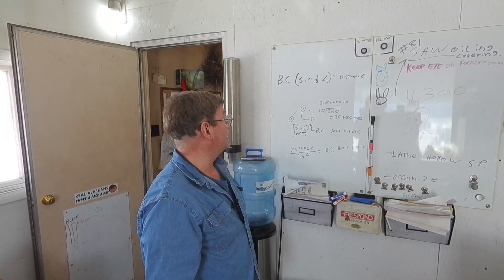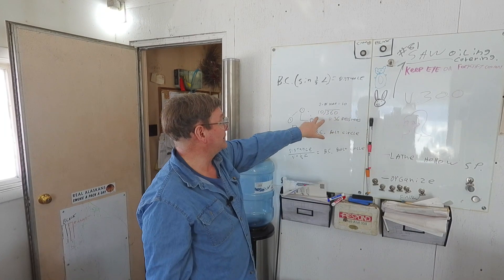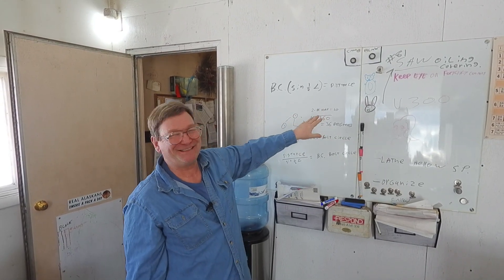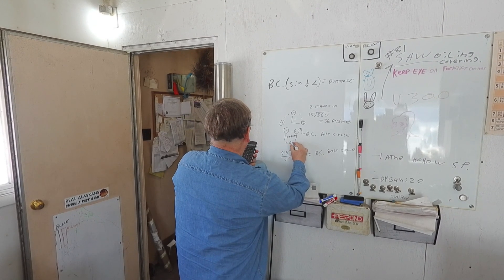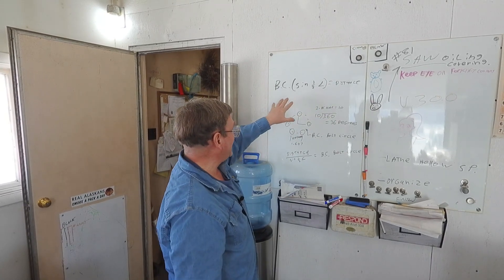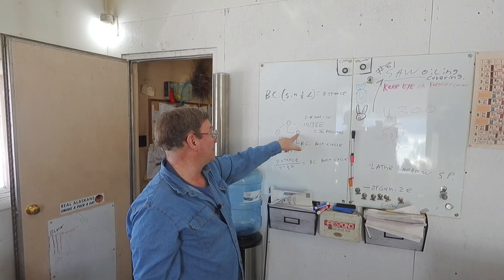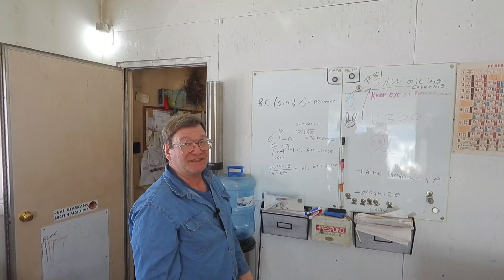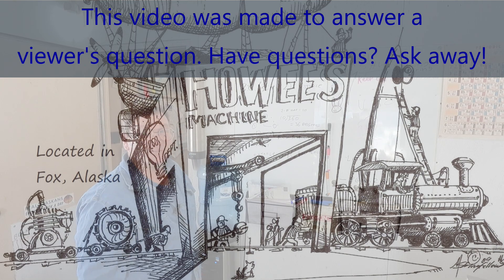Machinist's Minutes: The math behind bolt-bolt spacing in circular patterns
Oh no, math! In this video John lays out the equations and application thereof for determining bolt to bolt spacing in circular bolt patterns.